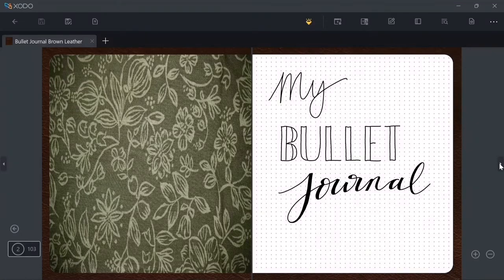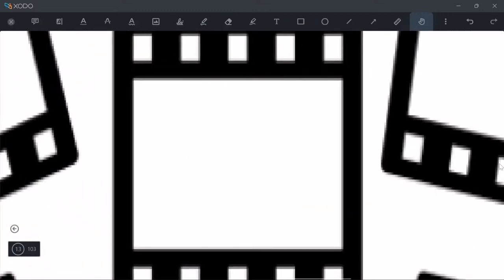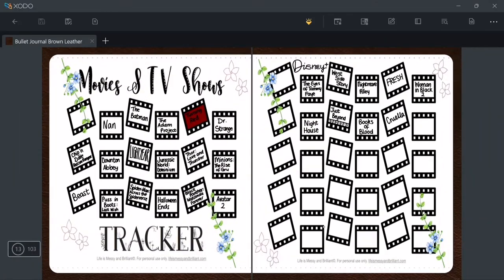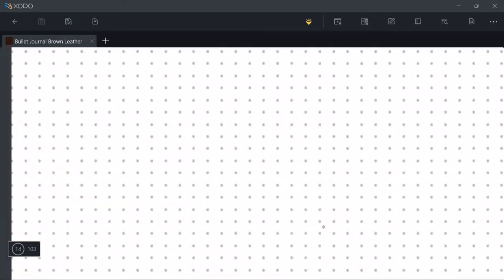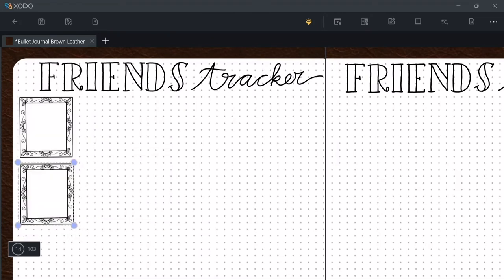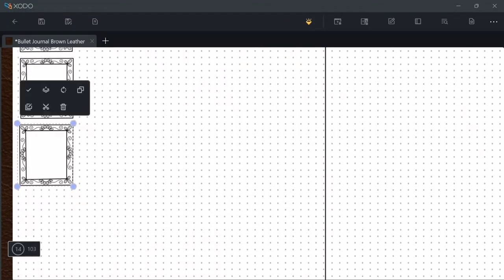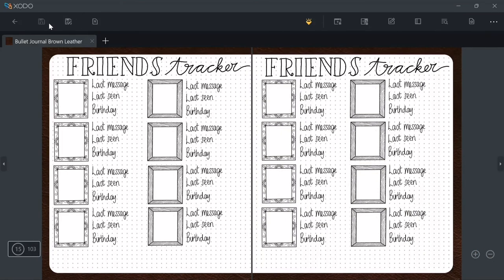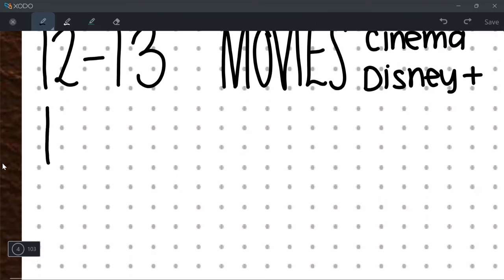Plan With Me - TV & Movie Trackers | My Digital Bullet Journal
Welcome to my first PlanWithMe in my very own DigitalBujo.
This PWM uses various pages for tracking TV and movie viewing.
I chat through how I've been finding digital planning using Xodo.
See below for more information mentioned in the video...

MY INFO:
Etsy - shop my digital 2022 planner

INSPIRATION:
Miss.Money's Minis video "How to make a digital planner 2021"

Amazon Prime TV Planner - My own (inspiration from MomEnvy - DM for a free copy)